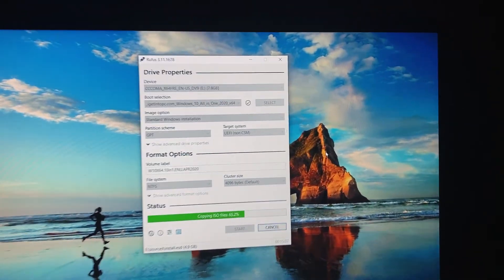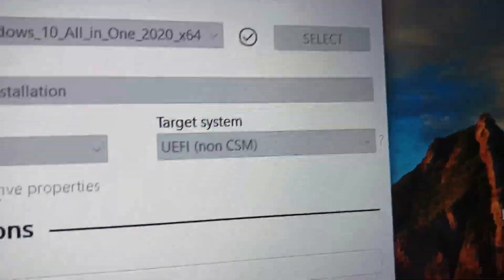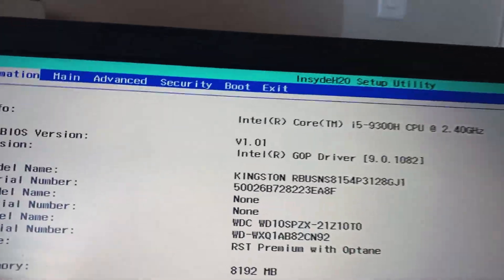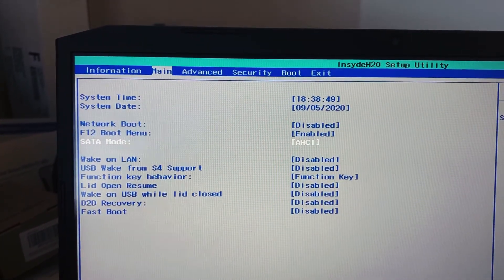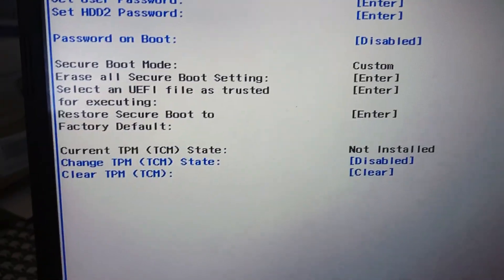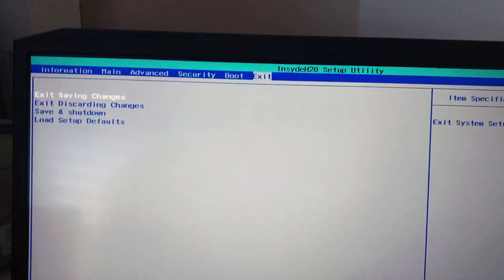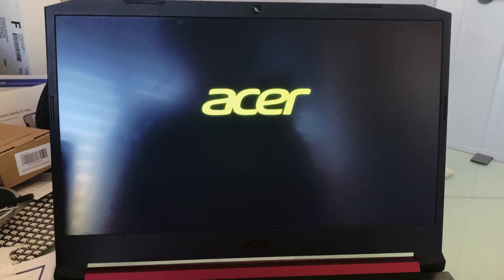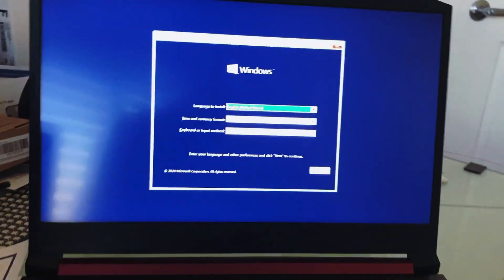Acer Nitro 5 AN515-54 boot from a USB Flash Drive BIOS EDIT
Here is a guide for those wanting to put their own Win10 OS after upgrading the NVMe SSD to a larger capacity!
***If you want to re-enable the on-screen lock-unlock notification since this keyboard does NOT have an LED indicator when the NUM/CAP LOCK is on, you want to download the "Acer Quick Access" application***